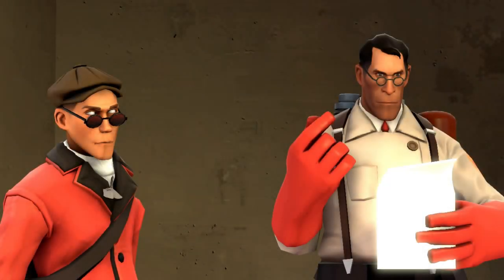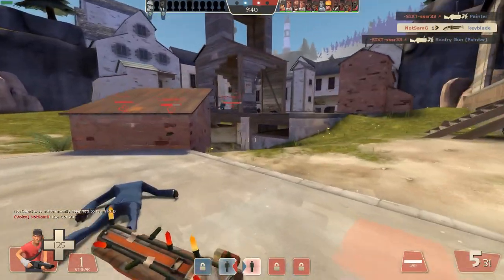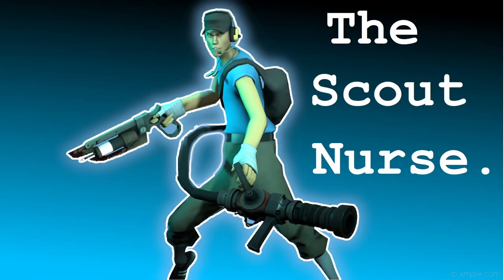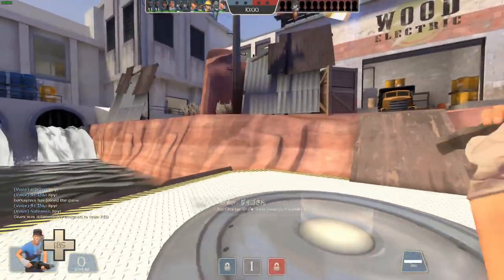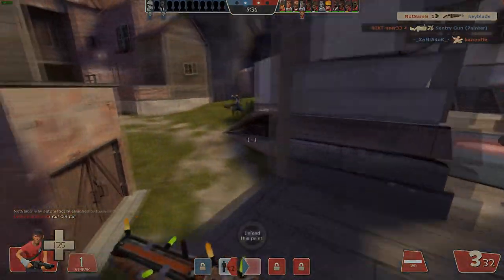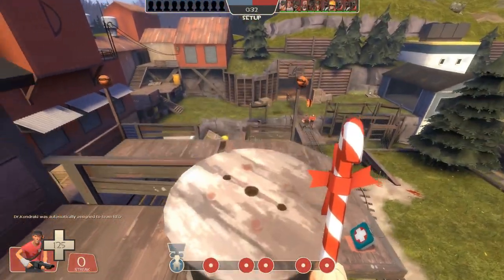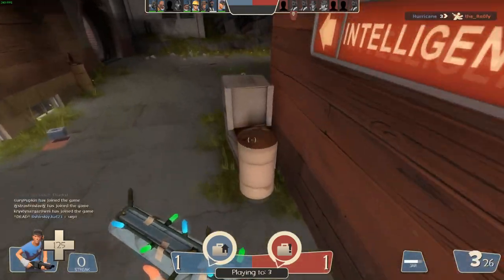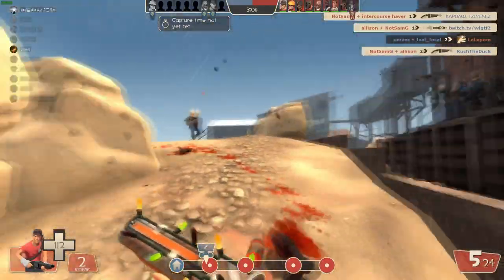[TF2] The Scout Nurse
Actually help your team for once.
Thanks To MeAMoose for voicing the Medic, Go check him out!

Omori: Good for Health, Bad for Imagination
Blur: Ghost Ship
Earthbound: Hospital
Omori: Underwater Prom Queens
Mother 3: Happy Town
Blur: Country House
Blur: Beetlebum